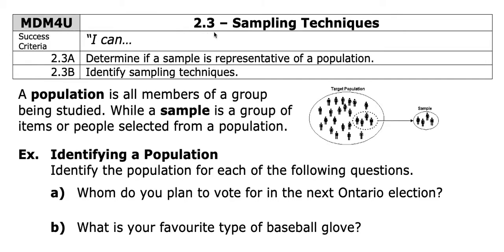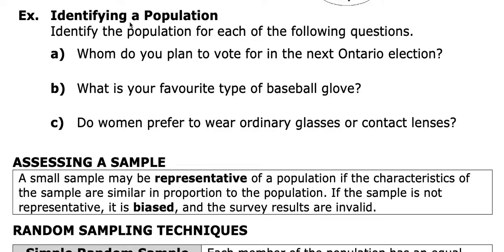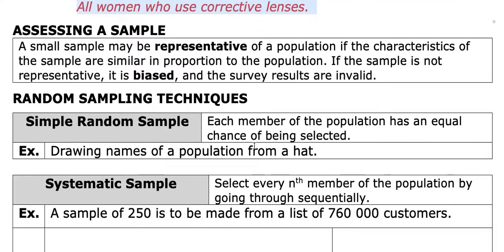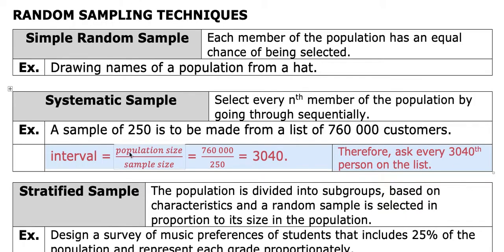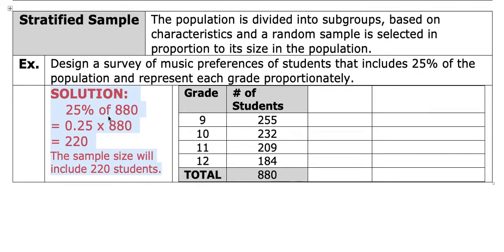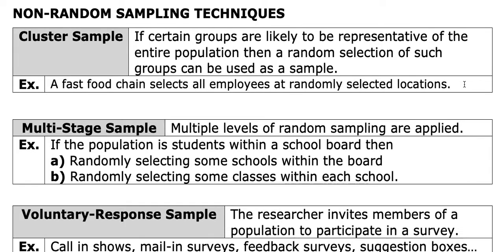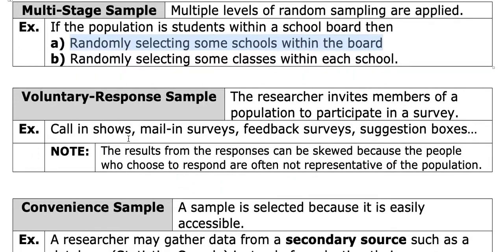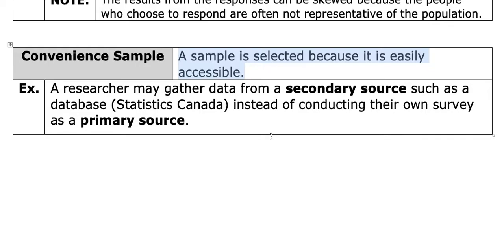MDM4U - 2.3 - Sampling Techniques - VIDEO